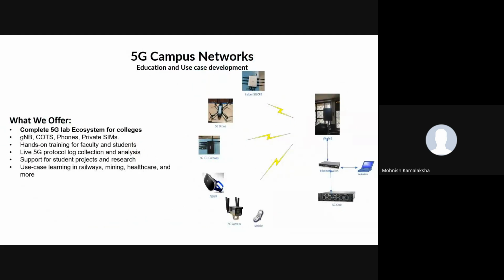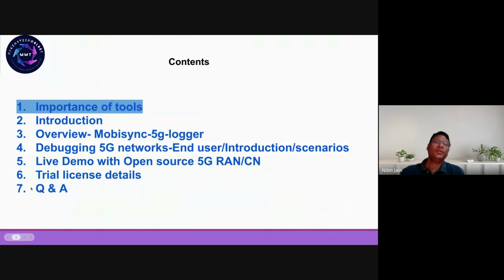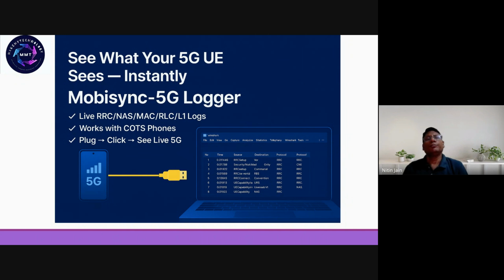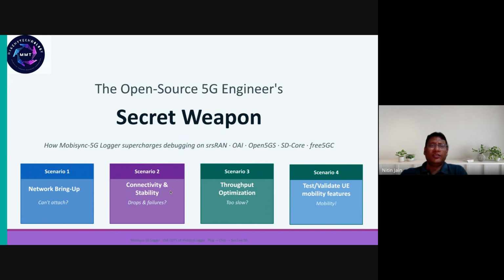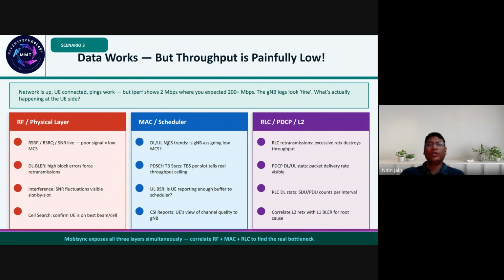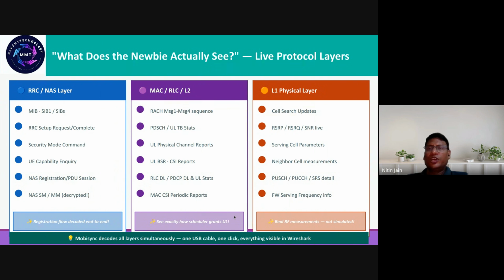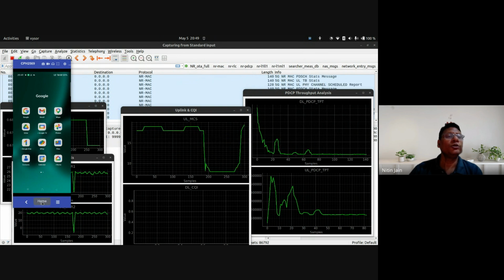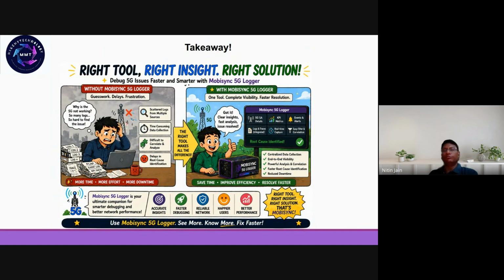Debugging Open source 5G networks using UE side logging tool Mobisync 5g 2026 05 05 19 27 IST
Debugging 5G networks becomes significantly easier when engineers can see what is happening directly from the UE (mobile) side. In this live webinar, Nitin Jain demonstrates how the Mobisync 5G COTS UE Logging Tool helps debug, validate, analyze, and optimize 5G SA networks using real-time mobile-side protocol logs and KPIs.

The session starts with an introduction to Make My Technology (MMT), their private 5G ecosystem, SDR-based deployment setup, and Center of Excellence initiatives focused on 5G/6G research, education, and industry collaboration. MMT also showcases its end-to-end 5G lab offerings including 5G SA Core, gNB, test bench infrastructure, private SIM support, and multi-device testing capabilities.

The technical webinar then focuses on practical 5G debugging using the Mobisync 5G Logger — a lightweight and developer-friendly UE-side logging tool designed for Qualcomm-based commercial smartphones. The tool enables live collection and decoding of detailed 5G protocol logs including:

• RRC
• NAS
• MAC
• RLC
• PDCP
• Layer-1 / PHY measurements

along with live KPIs such as:

• RSRP
• RSRQ
• SNR
• DL/UL Throughput
• CQI
• BLER
• MCS
• Scheduling and retransmission information

The webinar explains why UE-side visibility is extremely important while debugging 5G networks. Unlike network-side logs, mobile-side logs provide a “golden reference” view of actual UE behavior, helping engineers quickly identify whether problems originate from RF conditions, protocol mismatches, scheduler behavior, configuration issues, SIM/core problems, or software bugs.

Topics covered in the webinar include:

• 5G SA network bring-up and attach debugging
• Cell search, synchronization, and SIB decoding
• Registration and authentication flow analysis
• Diagnosing attach failures and intermittent connectivity
• RF issues vs software/protocol issues
• Throughput optimization using MAC/RLC insights
• CQI reporting and scheduler behavior
• Mobility debugging including handover and Radio Link Failure (RLF) scenarios
• RRC Reconfiguration and Re-establishment analysis
• Live Wireshark-based protocol analysis
• UE-side visibility for OpenAirInterface (OAI) / open-source 5G labs
• Learning 5G signaling using real commercial smartphones

The webinar also includes a complete live demonstration using:

• USRP B210 SDR
• Open-source 5G SA RAN + Core Network
• N78 band deployment
• Test SIM and commercial Qualcomm-based UE
• Dockerized Core Network setup
• Real-time logging and filtering using Wireshark

During the live demo, viewers can observe the complete 5G connection procedure including:
• Cell detection
• Random access procedure
• RRC setup
• Authentication
• Registration
• PDU session establishment
• Measurement reporting
• MAC scheduling and DCI messages

A practical mobility debugging example is also demonstrated using handover logs and RRC Reconfiguration messages to validate Xn/X2 mobility behavior between neighboring cells.

The webinar further discusses how Mobisync can help:
• 5G researchers and students
• Open-source 5G developers
• Telecom engineers
• SDR/PHY/MAC developers
• RAN optimization teams
• Educational institutions and labs

Mobisync can be used for:
• 5G protocol learning
• Network bring-up and troubleshooting
• RF and throughput analysis
• Feature validation and mobility testing
• Open-source 5G experimentation
• Commercial 5G SA analysis

The session also covers practical setup requirements for open-source 5G experimentation and explains how UE-side logging can even be performed on commercial networks using supported devices and SIMs.

For trial license or technical queries, contact the presenters through the webinar organizers as below: